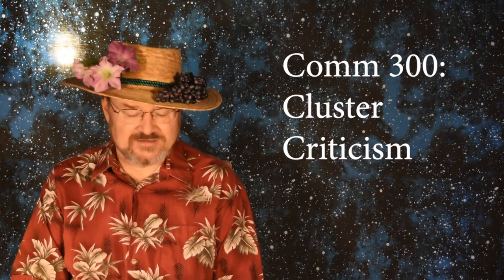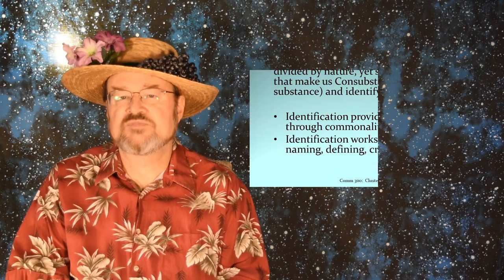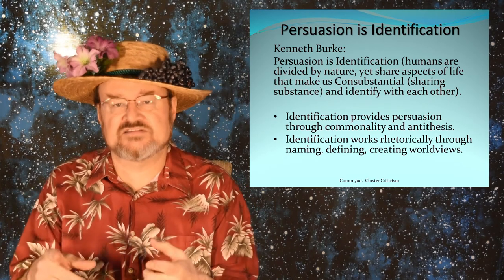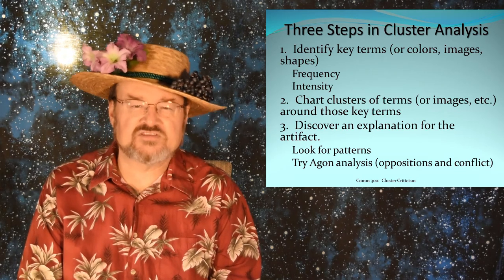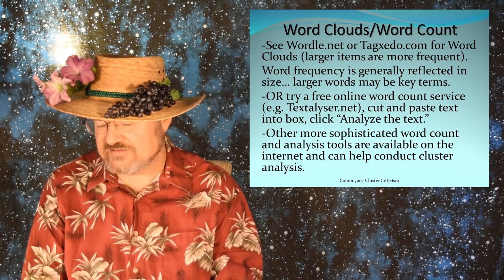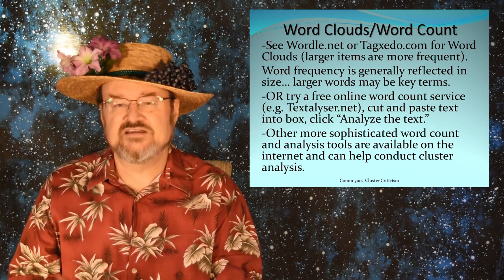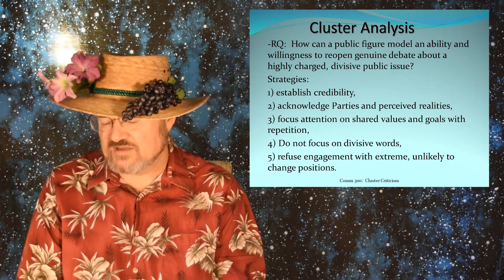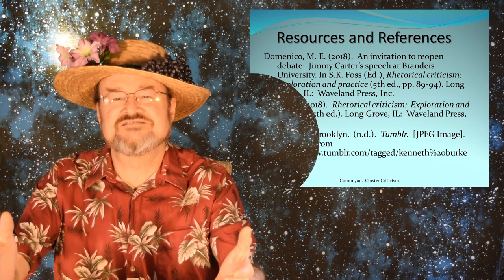M09 Cluster Criticism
Defining cluster criticism, brief introduction to Kenneth Burke, explaining Associational Clusters, Terministic Screens,  Persuasion as Identification, and Consubstantiality. Three steps for cluster analysis, how word clouds can help identify Key Terms, Agon analysis, and analysis of Jimmy Carter's speech on peace in the Mideast at Brandeis University.